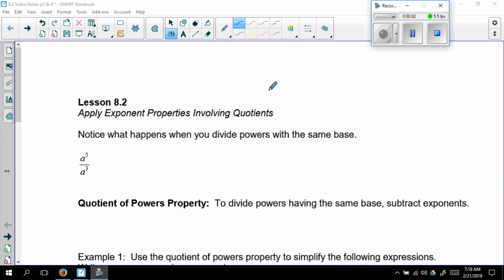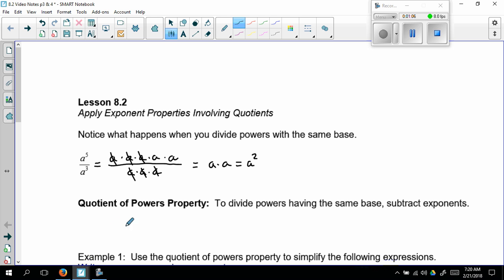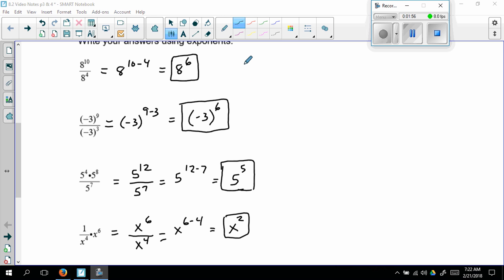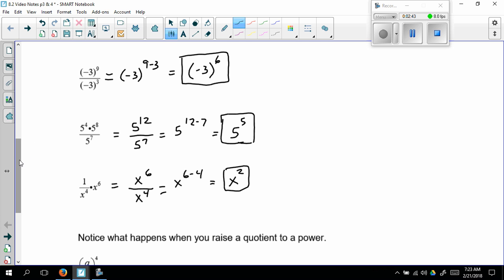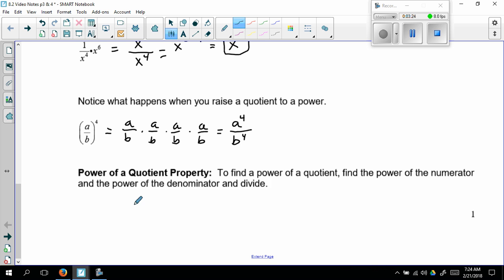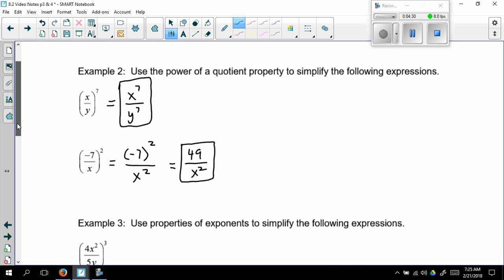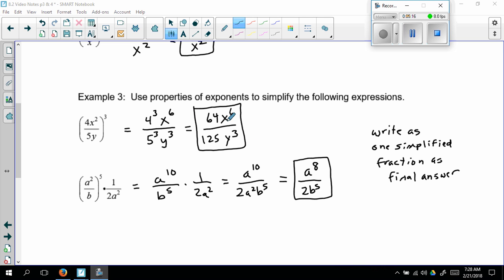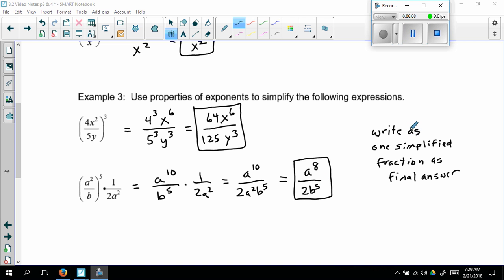8 2 Video Notes p3&4